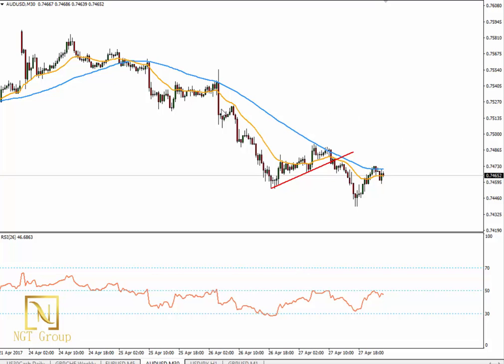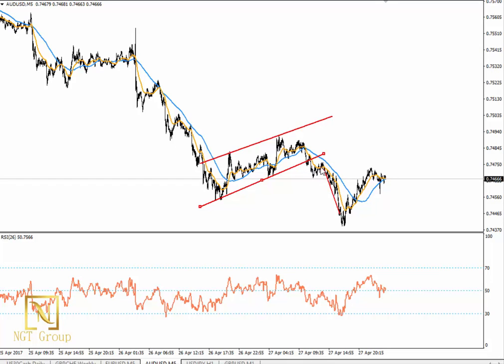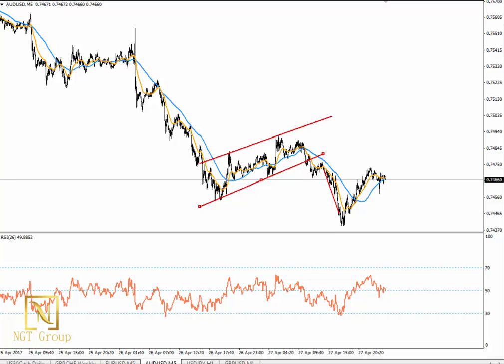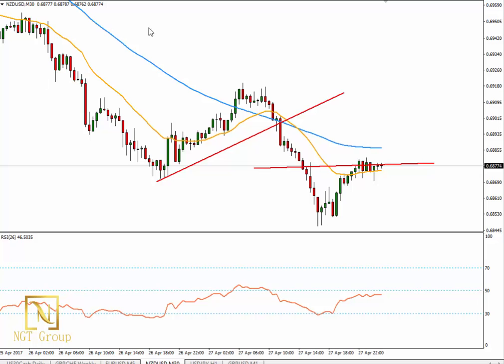NGT Traders - How To Find Precise Forex Trades With My System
Hi Traders,